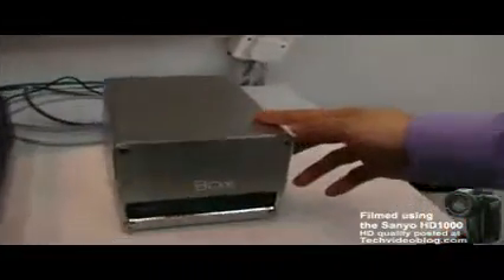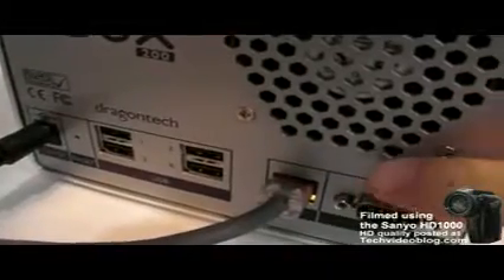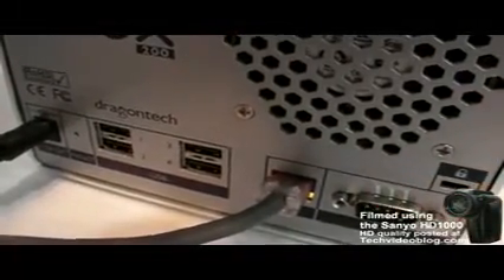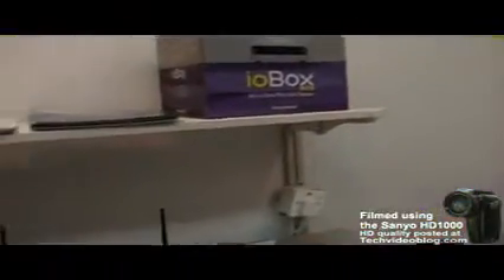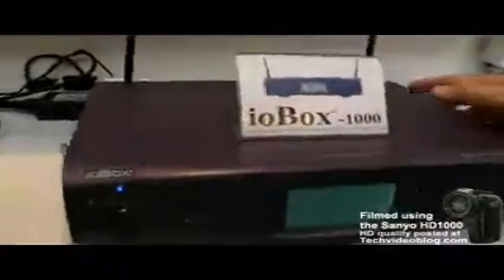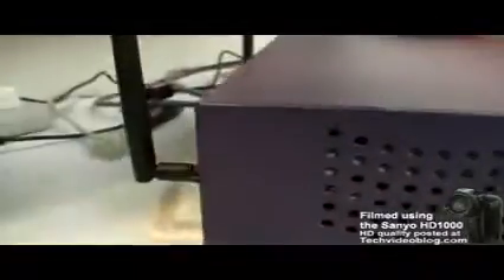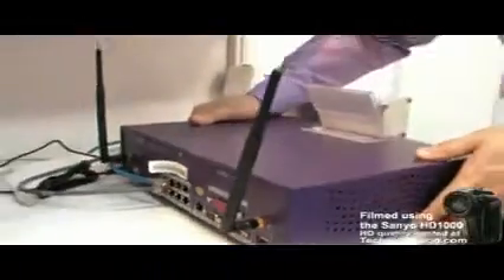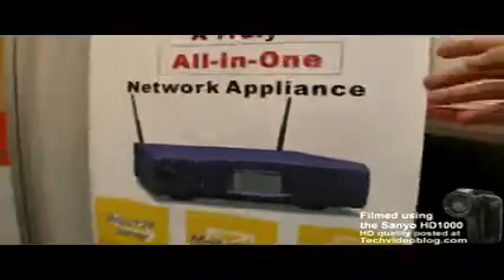ioBox 200 and 1000 at CeBIT 2008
They provide a fast NAS device with two SATA drive bays and a gigabit lan connector for 300 dollars at the retail price called the ioBox-200. And a server solution called the ioBox-1000 that will retail at about a thousand dollars.

Filmed using the Sanyo HD1000.